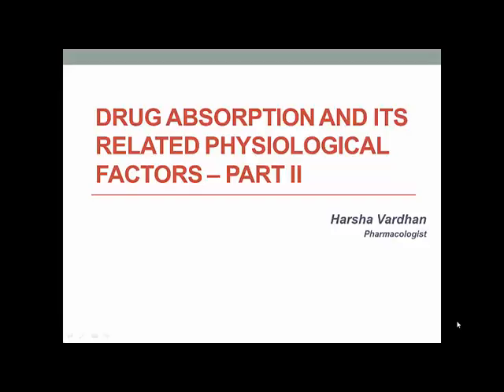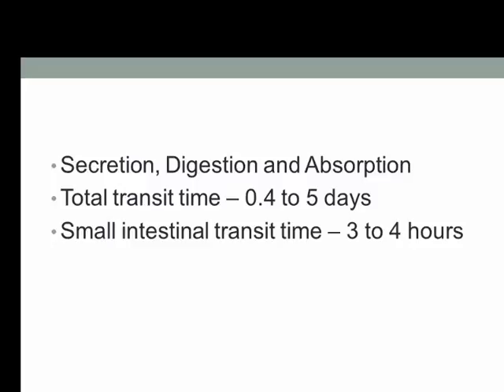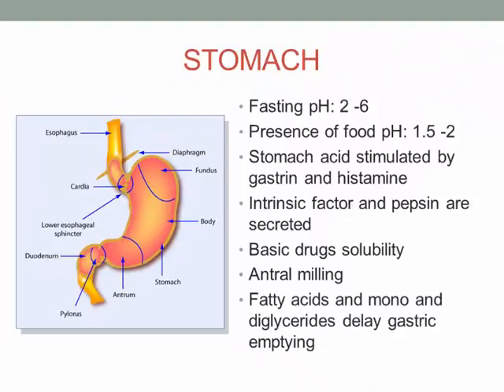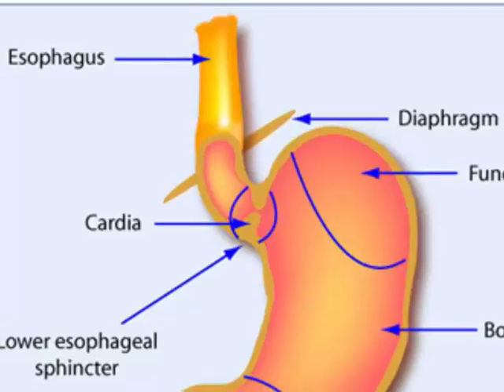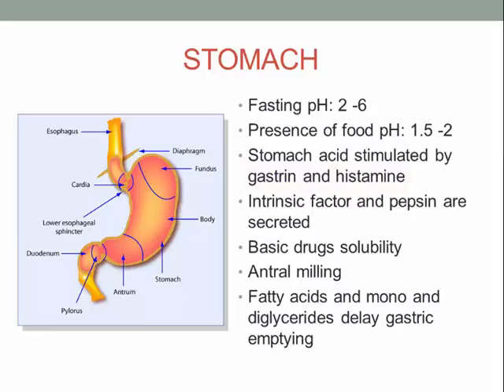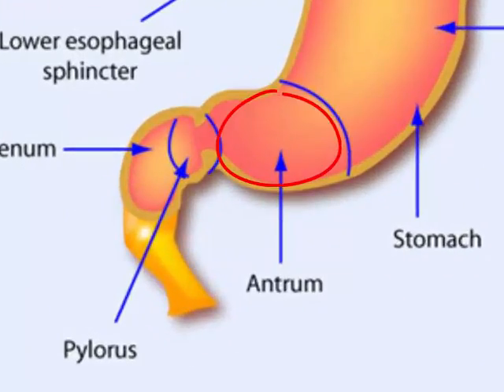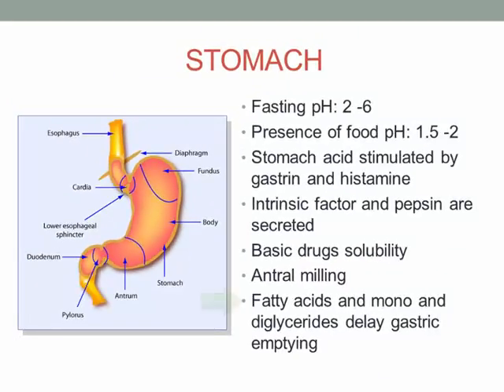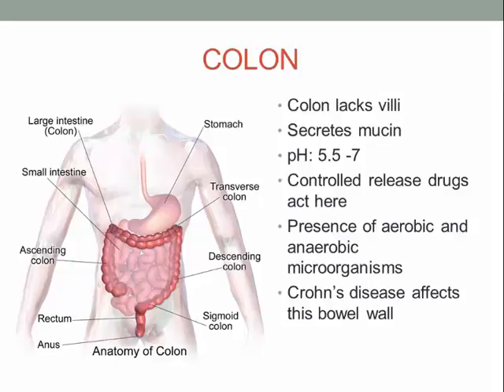DRUG ABSORPTION - RELATED PHYSIOLOGICAL FACTORS Part II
This video describes the physiological factors affecting drug absorption at various sites in the gastrointestinal tract.